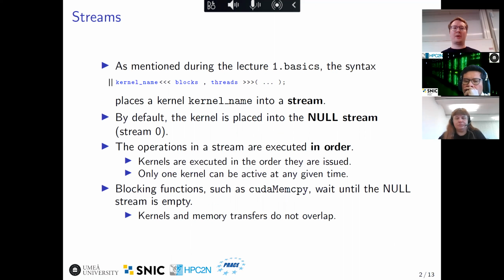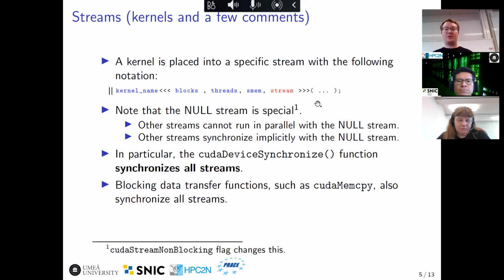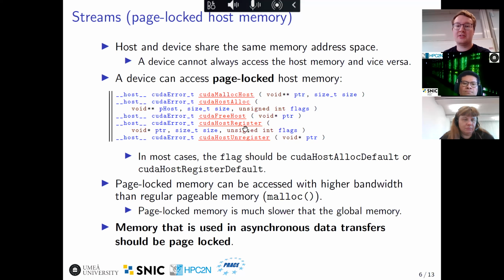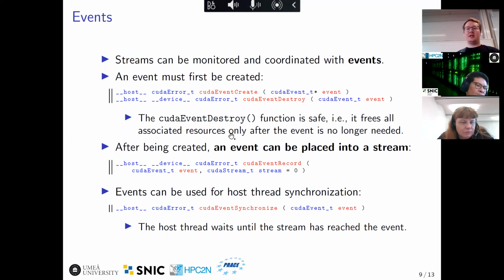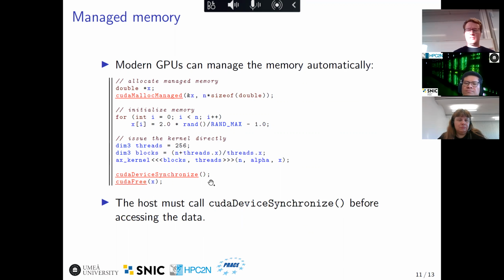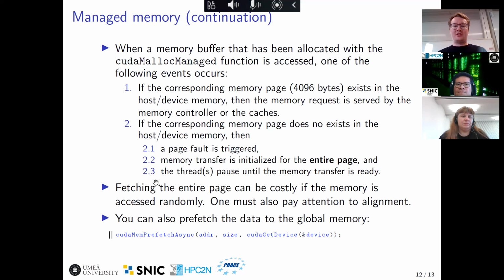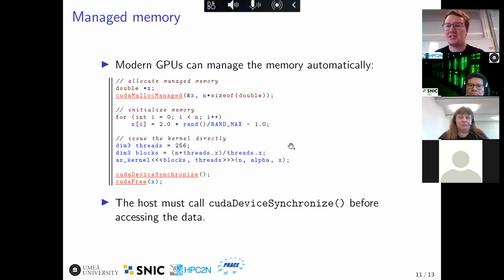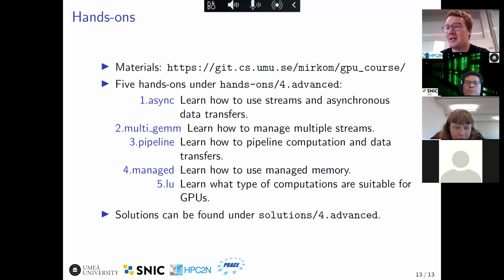Lecture 4: Advanced GPU programming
Fourth lecture from the course "Heterogeneous computing with performance modelling" given on 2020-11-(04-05) by HPC2N/SNIC/PRACE.

Instructor and presenter: Mirko Myllykoski, HPC2N and Department of computing science at Umeå University, Umeå, Sweden.